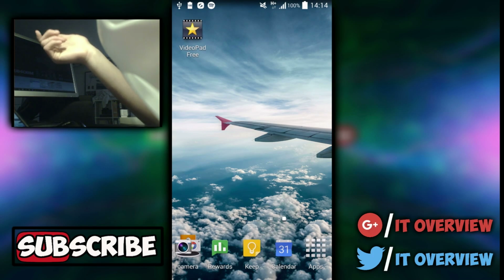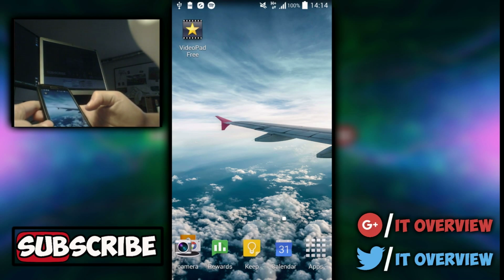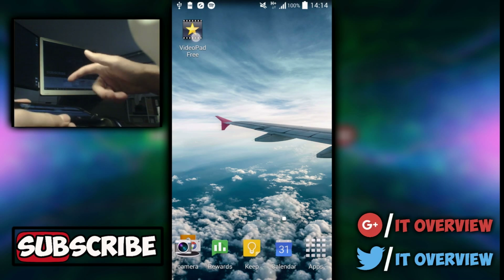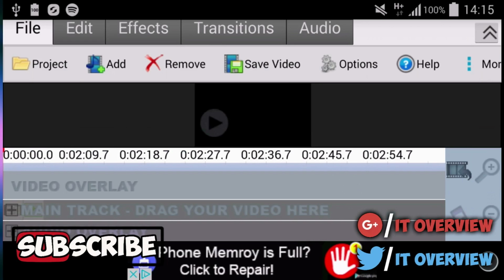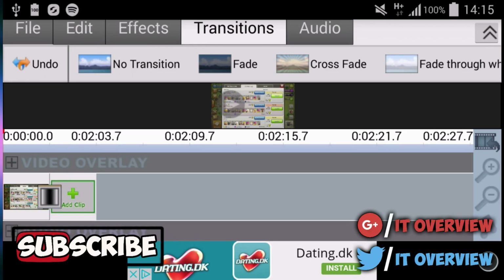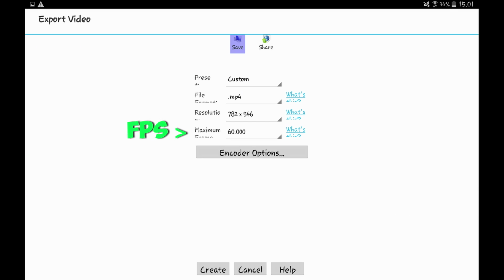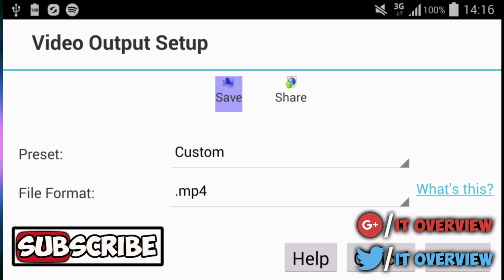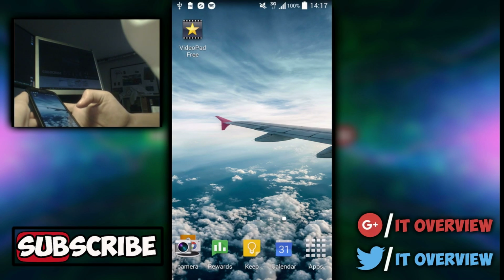HOW TO EXPORT 4K 60 FPS ON ANDROID 2016 | IT Overview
PEACE OUT!

___________________ABOUT ME AND THE VIDEO___ ________________

Hey Everyone and Welcome to IT Overview. Hope you're doing good. On my channel I'm making tech saturdays (youtube help, windows 10, technology, android, reviews and unboxings etc.) and ANDROID tutorials (obviously android videos). I mainly make android videos, because you guys seems to like it.

In today's awesome video I'm showing you Guys how to export 4k 60 fps on android. To render 4k 60 fps you'll need videopad free! :D
_________________ YOUTUBERS OF THE MONTH___________________

EVERY FIRST FRIDAY EVERY MONTH I GIVE 3 PERSONS A SHOUTOUT.
FOllOW THE 4 STEPS AND I WILL PICK THE WINNERS :D
3) WATCH AND LIKE 3 OF MY VIDEOS.

____________________________MUSIC______________________________
IN OUTRO:
- NAME: The Last - Journey
- Support The Last: